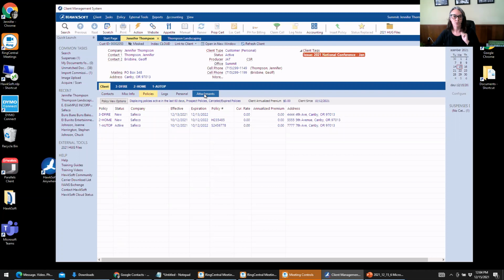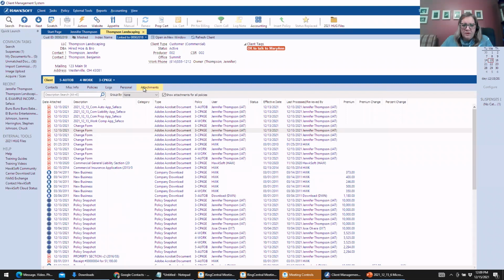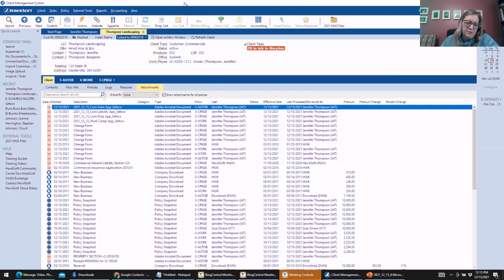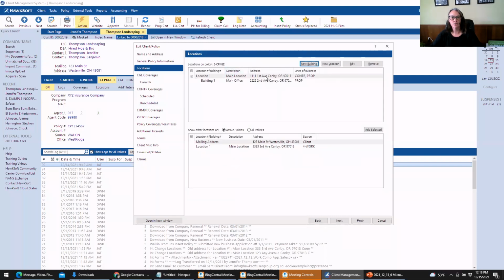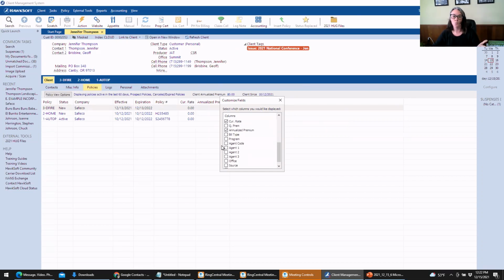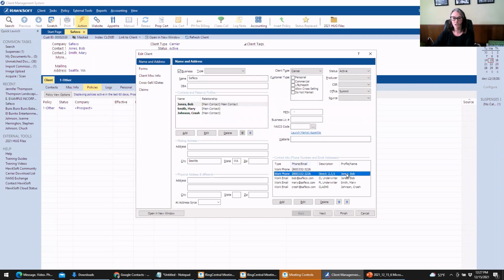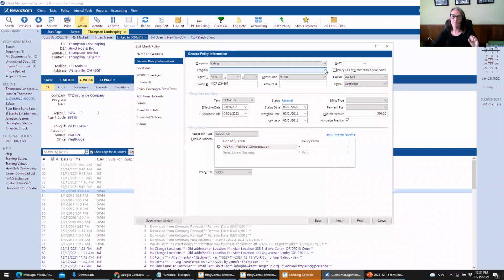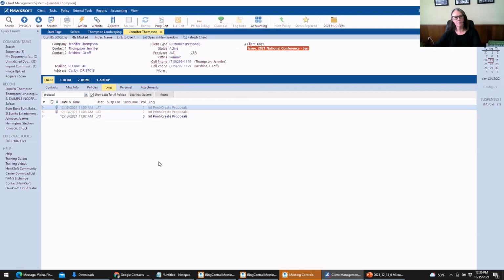6 Micro Tips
Date: 12/15/2021

Small things you can do in HawkSoft to make life easier.

Presenter:
Jennifer Thompson - HawkSoft User Group